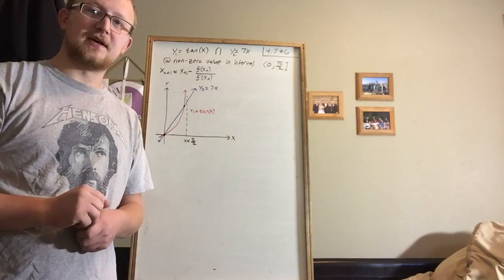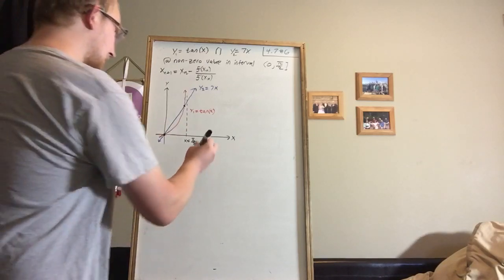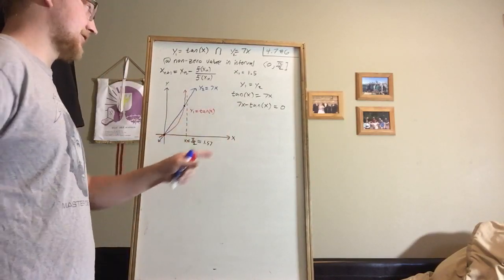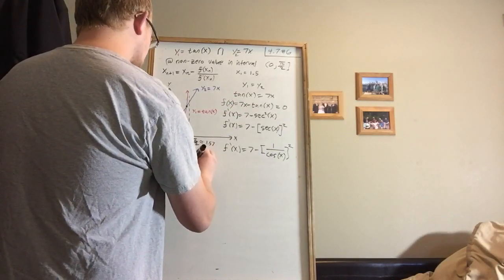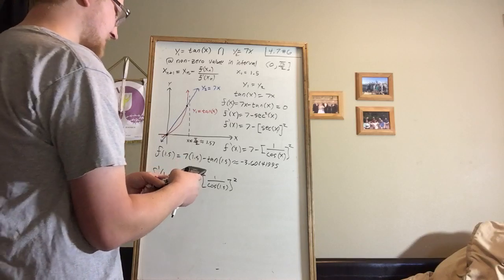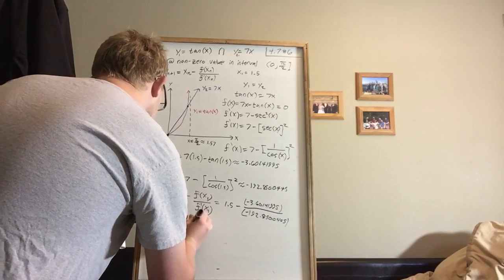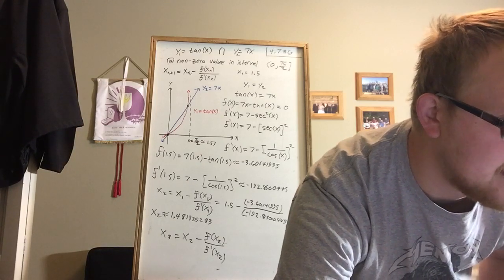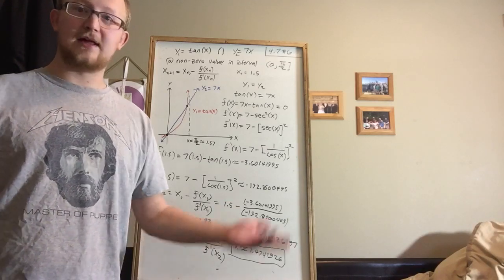Intercepts using Newton’s Method (4.7 problem 6)